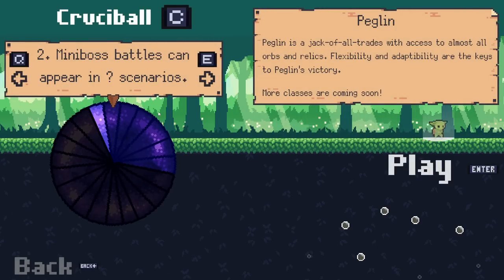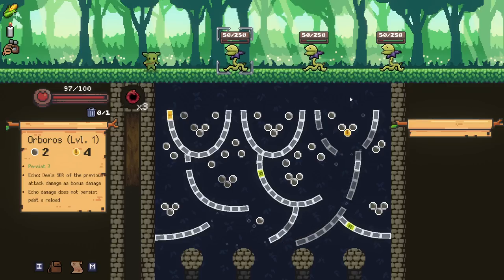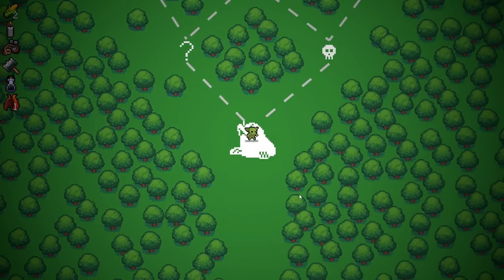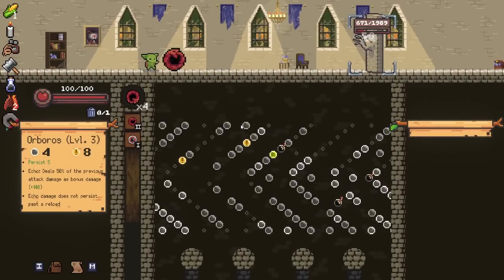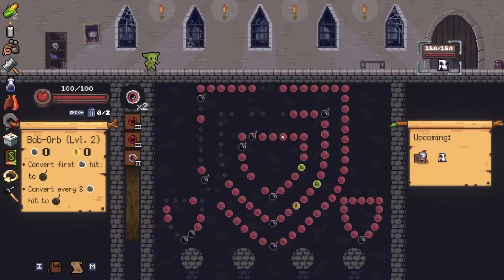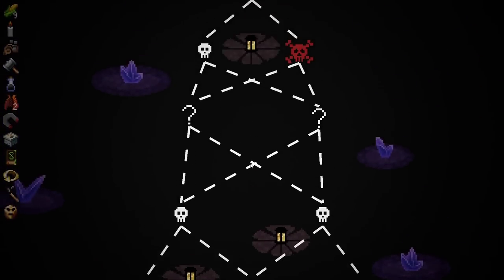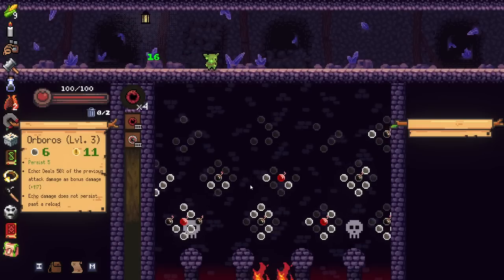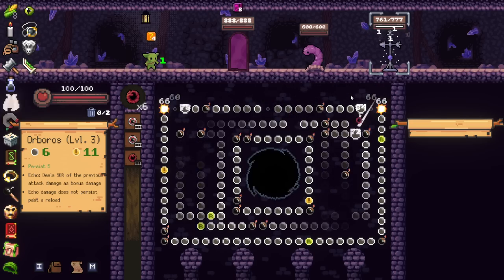REMOVING ALL MY ORBS FOR THIS? - Peglin Early Access! - Part 7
Peglin plays like a combination of Peggle and Slay the Spire. The enemies are tough, and if you're defeated your run is over, but you've got powerful orbs with special effects and incredible relics that influence both your enemies and the physics you'll use to defeat them.

The dragons have been popping peglins and stealing all of your gold for as long as you can remember. Enough is enough. It's time to venture through the woods, conquer the fortress, and delve into the heart of the dragon's lair to take back what's yours and teach those dragons a lesson.